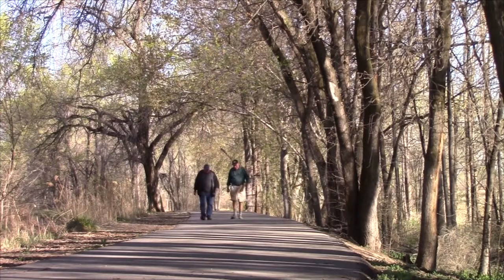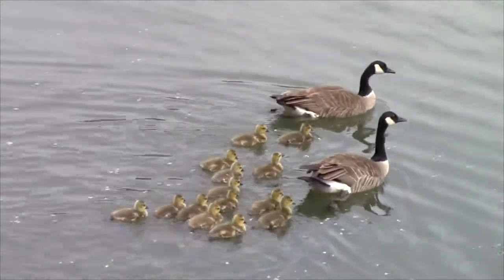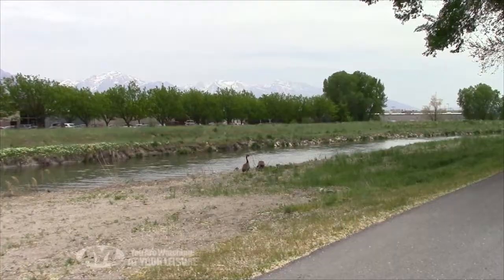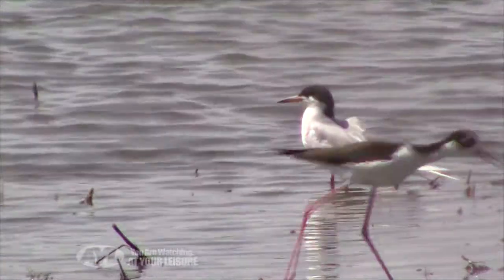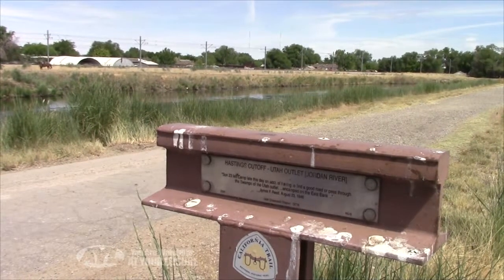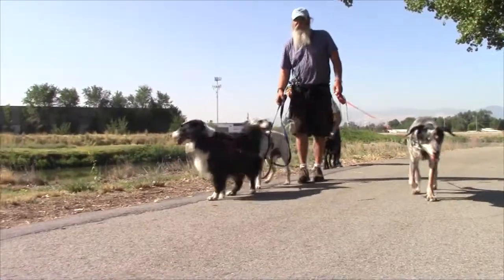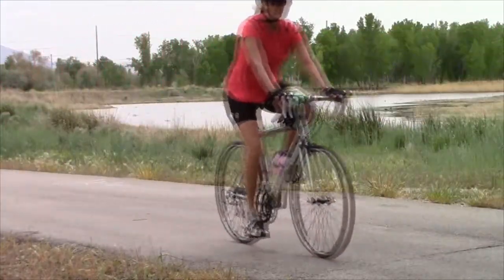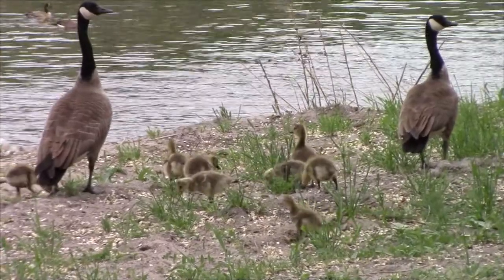Jordan River Parkway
Reece travels from Lehi to North Salt Lake via a pedestrian and biking path. He highlights some of the great aspects of the Jordan River Parkway that cuts right through the Salt Lake Valley.

2469 E. 7000 S. Suite 110
Salt Lake City, Utah 84121